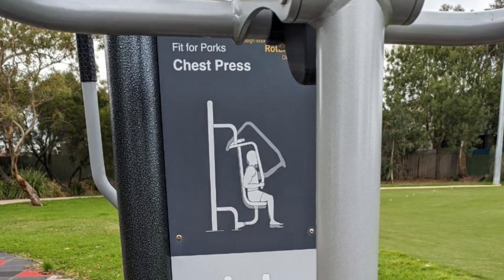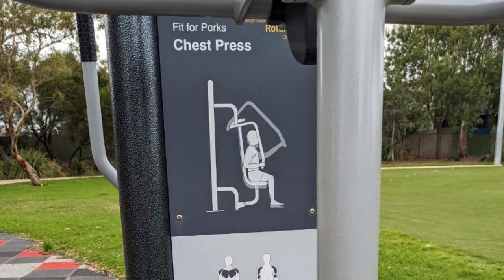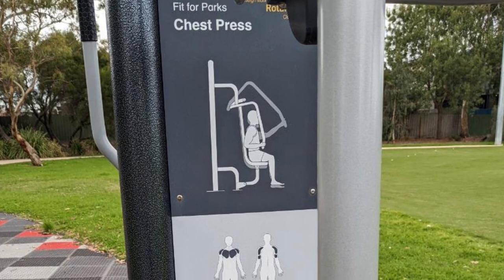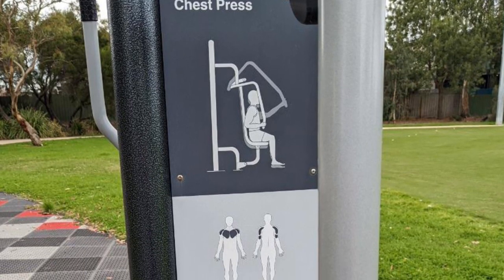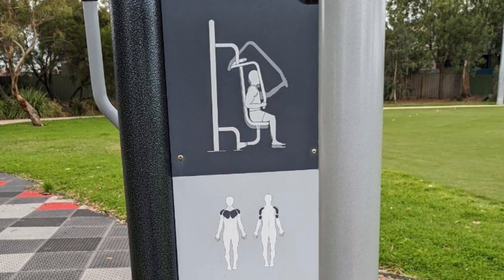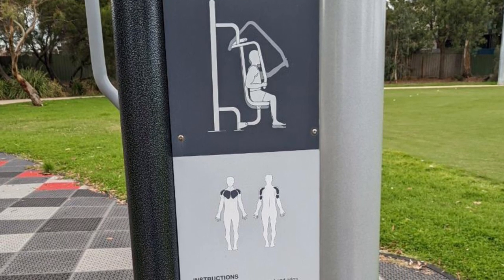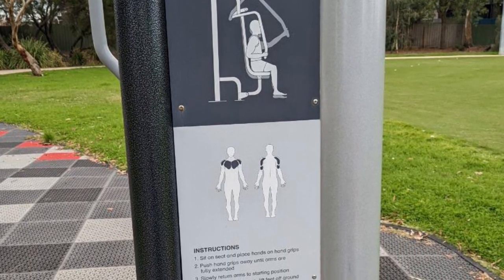Outdoor Gym Park: Chest Press Machine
Online Trainer and Coach, Keren Green here, explaining one of our wonderful OUTDOOR GYM PARK machines.

I will create a personalised program for you, utilising any equipment that you have access to, as well as body weight balance, strength & flexibility exercises.
No matter you age, I can help you achieve your goals, so reach out now and let's have a chat about your goals :)

More information on my services:
Facebook: United By Keren Personal Training

ONLINE COACHING PACKAGES AVAILABLE FOR ALL AGES & ABILITIES

Change your future for the better, one step at a time, making it fun and sustainable.
Imagine the kind of future you could have if you started today.

Reach out.
Coach Keren